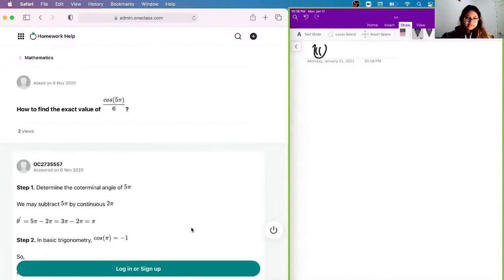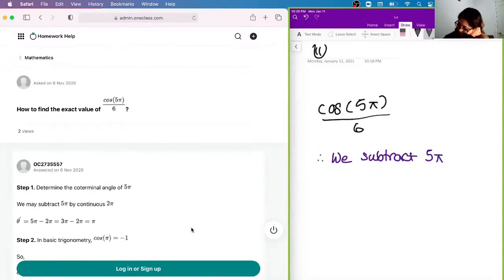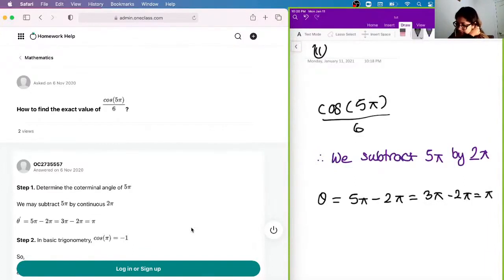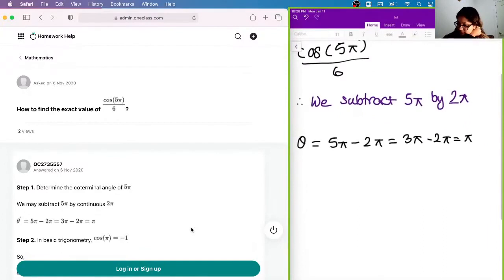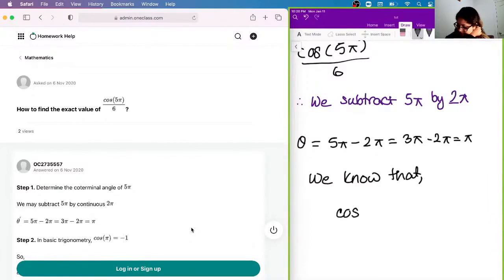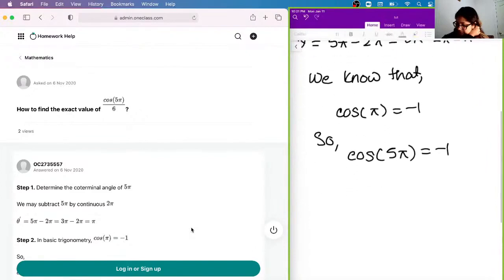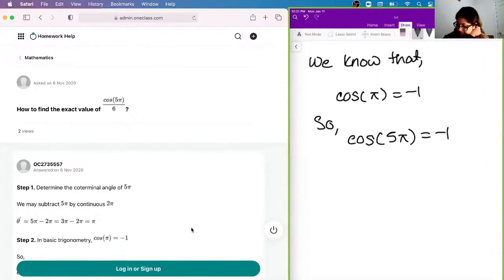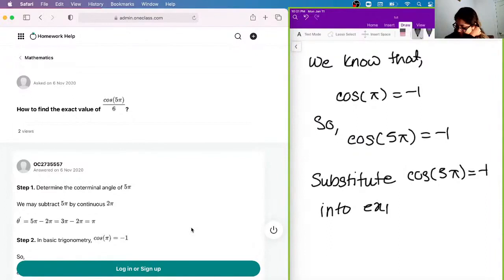How to find the exact value of ?